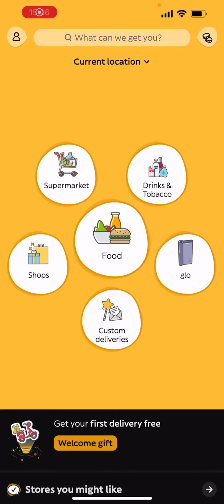How to translate a store stage on Glovo?